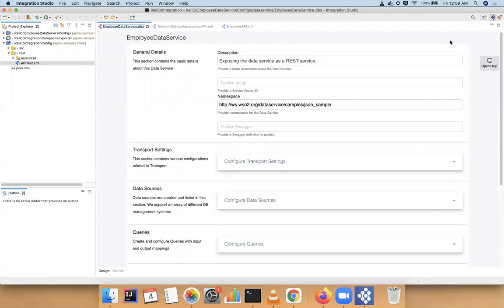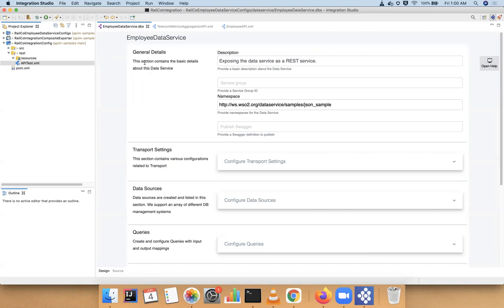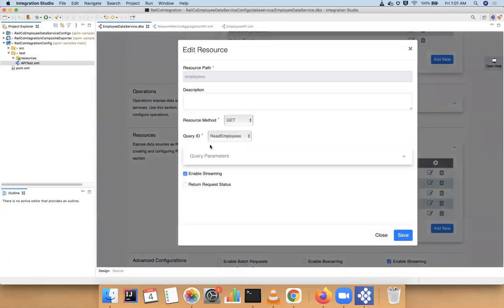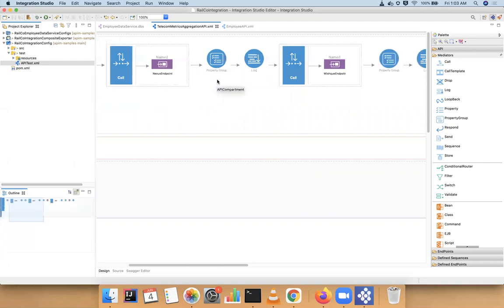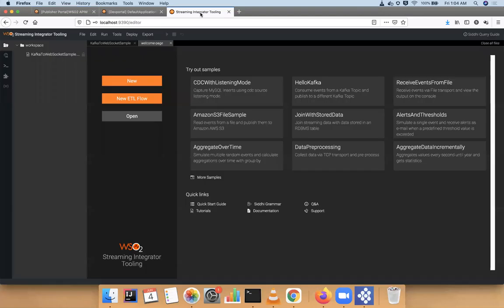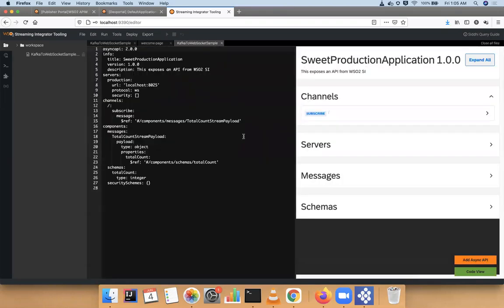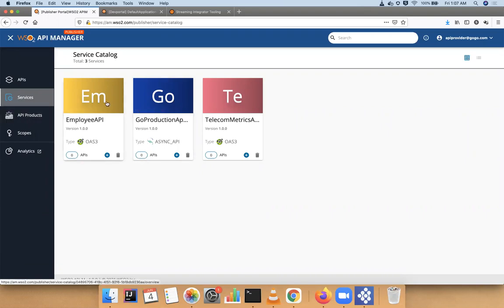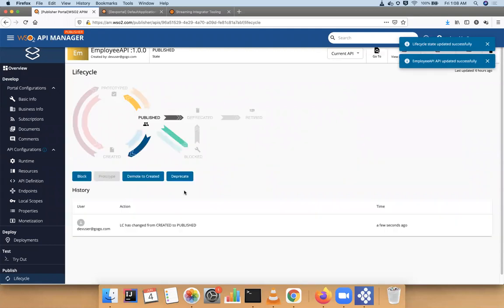How to design and develop your integration services with WSO2 API Manager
Usecase
How to create dataservice and expose your data as API
Create integration to call multiple endpoints and create single response
Expose KafKa event source as websocket API.
How to convert developed services into API with one click.